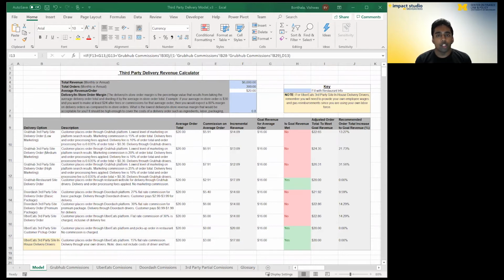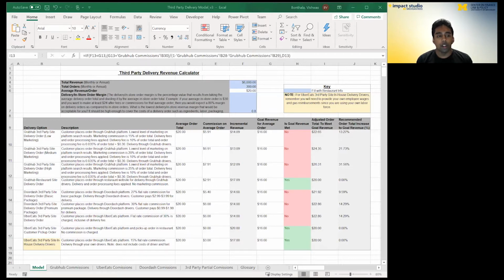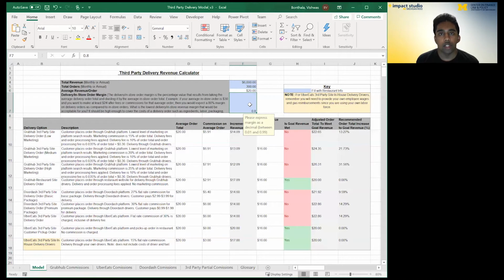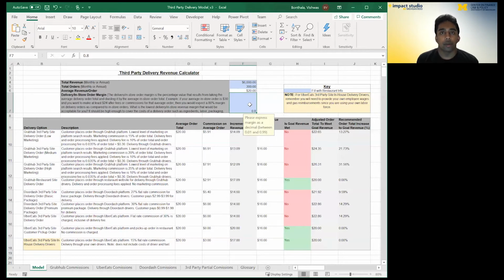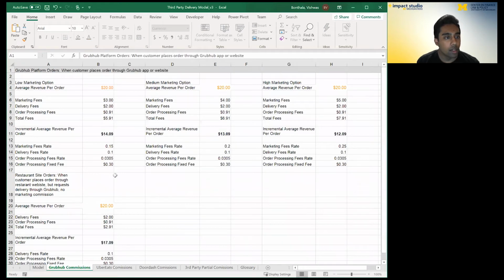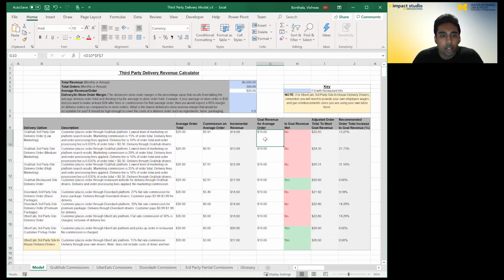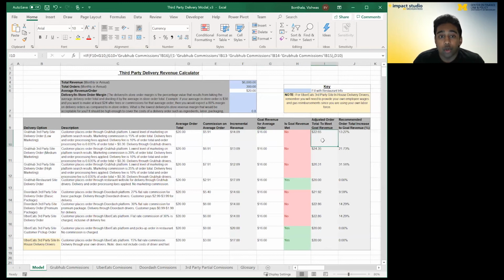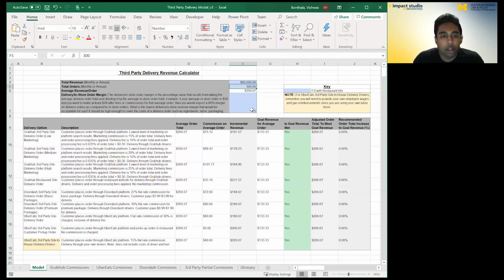Which 3rd Party Delivery Service is best for your business?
The Delivery Service Calculator is a tool that allows companies to plug in a few numbers to help them identify whether Grubhub, Uber Eats, or Doordash is best for their restaurant.